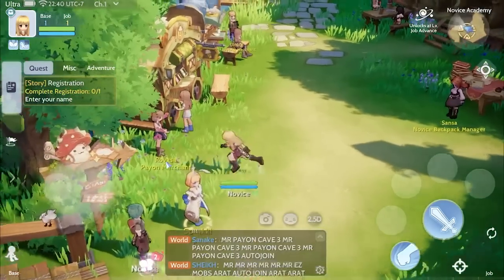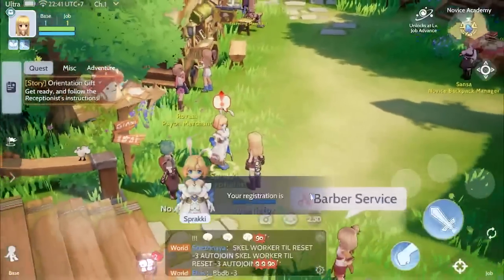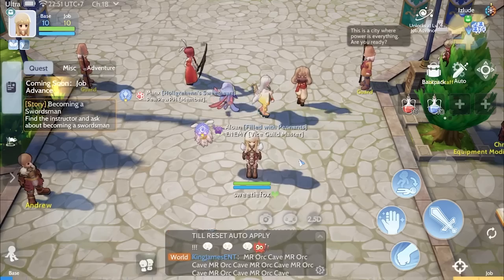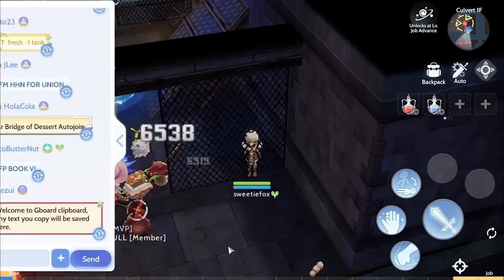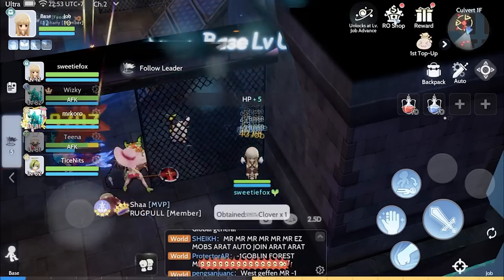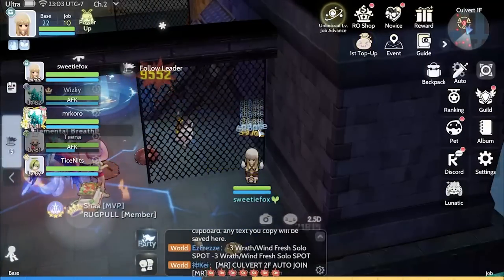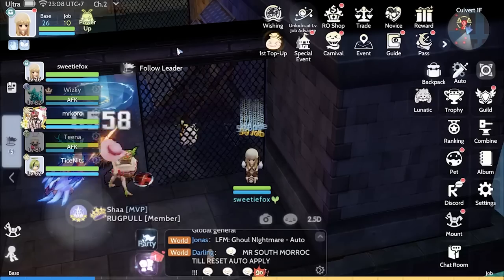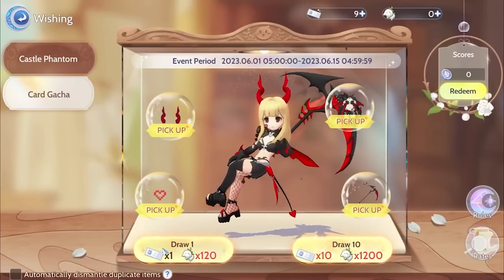ULTIMATE GUIDE TO REROLL AND LEVELING UP FASTER! - RAGNAROK ORIGIN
Codes used:

ROO2203
ROOYASSI
ROOMAI
ROOAGSEA
MONKFIST
ROONUMBERONE
ROODC200000
HEARTHFIRETALES
DC400KACHIEVED
HAPPYMOTHERSDAY
HIDDENGHOSTRING
IMMVPKILLER
SATURDAYFUNDAY
วันสงกรานต์
SONGKRAN
LETSGOROO
HAPPYSATURDAY
ROOPEV
ROO2023